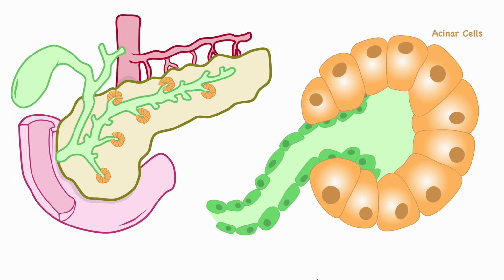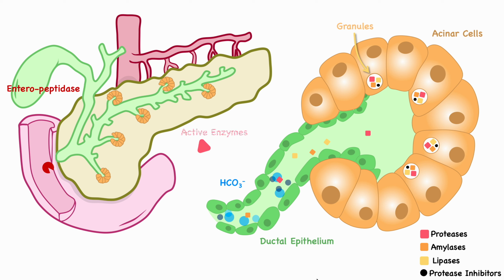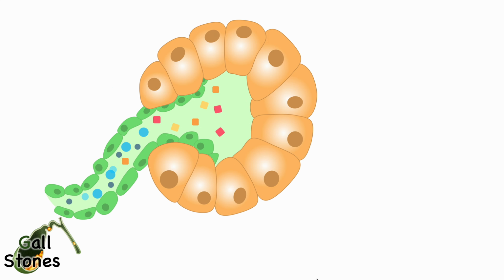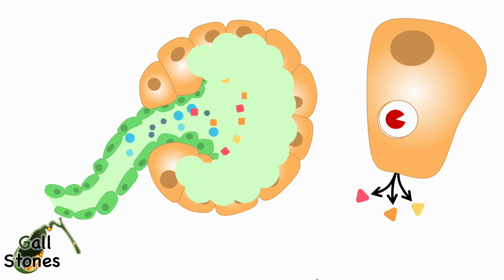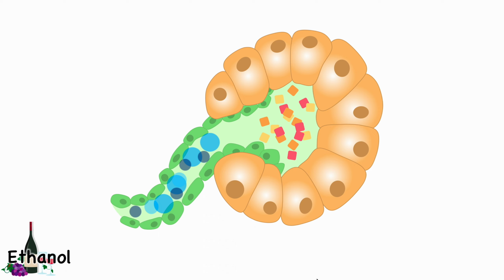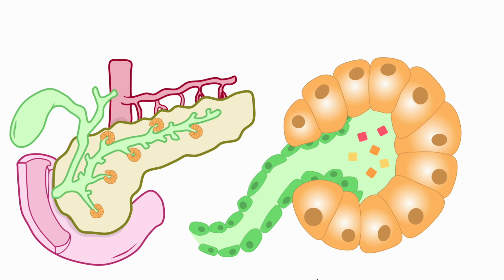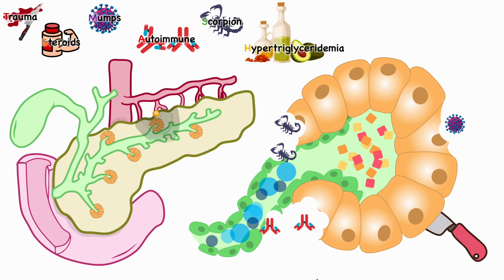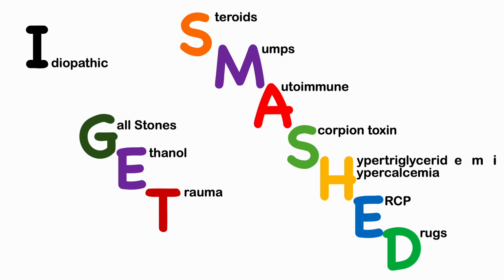Acute Pancreatitis [Causes] - TeachMe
This VIDEO is only about the CAUSES of Pancreatitis!

Physiology, treatment, diagnosis etc is beyond the scope of this video!